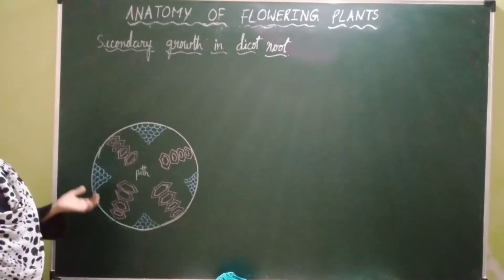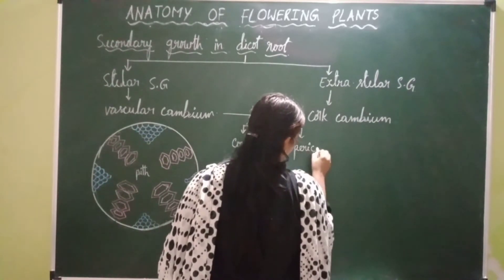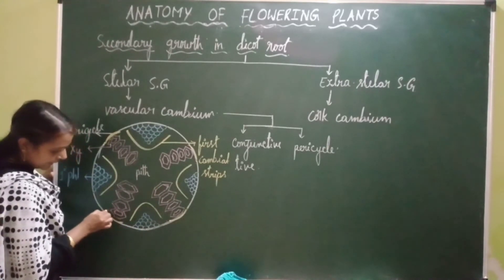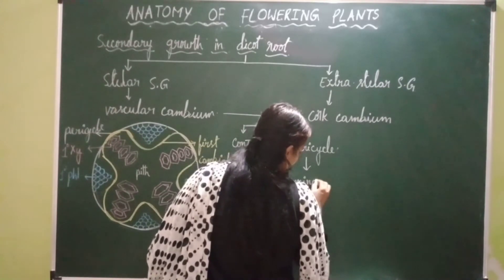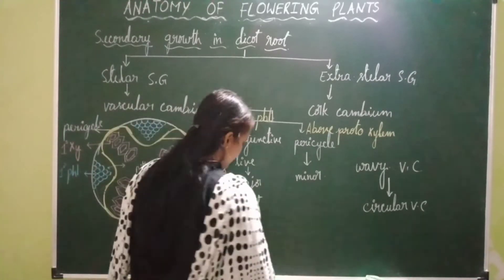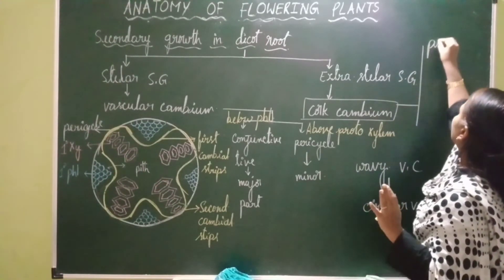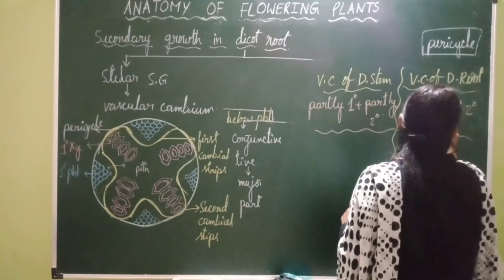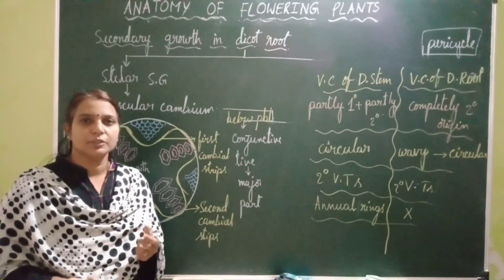Anatomy of flowering plants - Secondary growth of Dicot root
secondary growth of dicot root occurs by the formation of wavy vascular cambium ring in the stelar region and cork cambium in the extrastelar region..
in this video I also gave the differences between vascular cambium ring of Dicot stem and vascular cambium ring of dicot root..